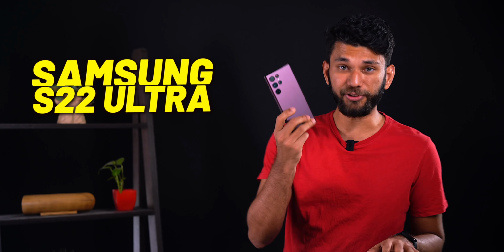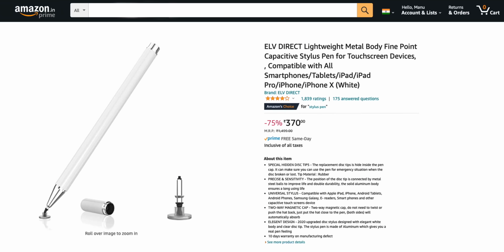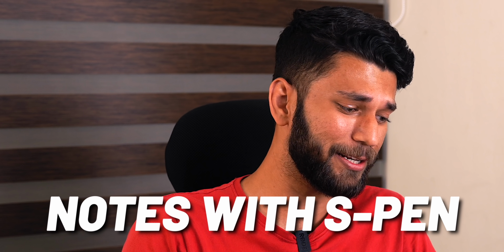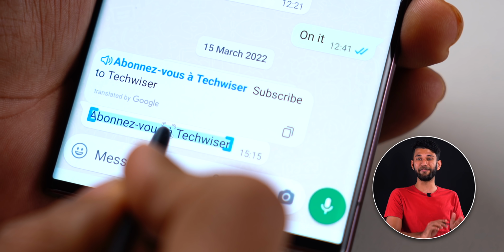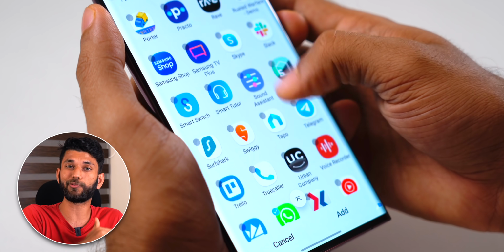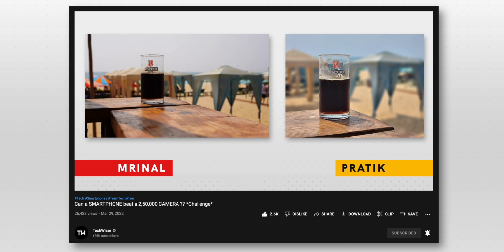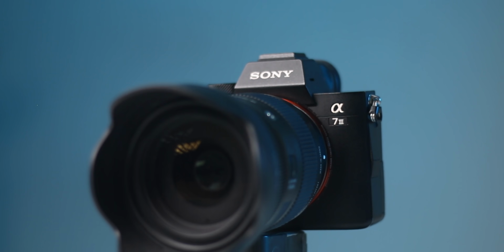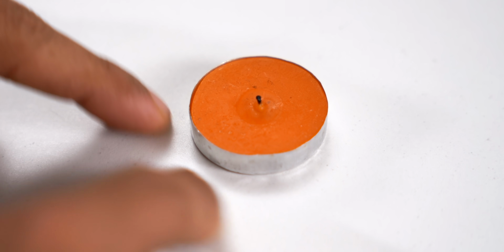Samsung S22 & S22 Ultra Tips and Tricks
This video is made in colab with Samsung India

🌟  More Videos That You Might Like! 🌟

📺 Amazon Prime

📷 Camera 1:

Sony A7iii
Sony 50mm F/1.8

📸 Camera 2:

Canon 200D

💡 Lights and Softbox:

Godox SL60W Lights
Godox Softbox

🎙 Microphones:

Rode Wireless GO II
Maono AU-A04
Blue Snowball iCE

🎧 Headphones:

Sony WH-1000XM3
Sony WH-1000XM4

💻 Editing Machines and Monitors:

2021 Apple iMac
2020 Apple MacBook Air M1
LG 25-inch UltraWide

💿 SSD:

Samsung T5

🥍 Tripods:

Manfrotto MT055XPRO3

🌟 Team TechWiser 🌟